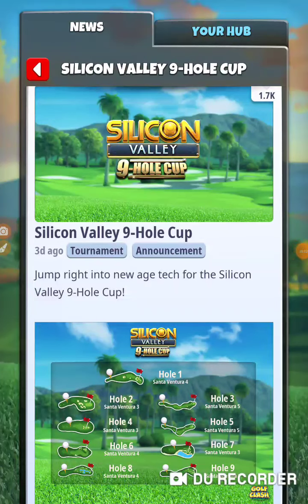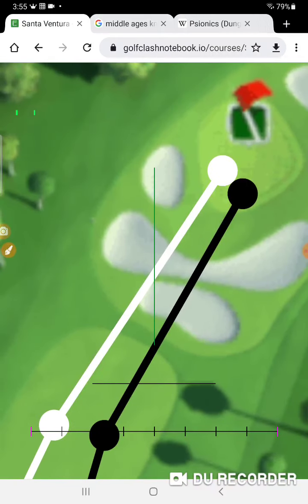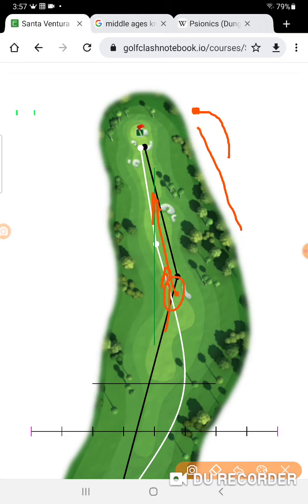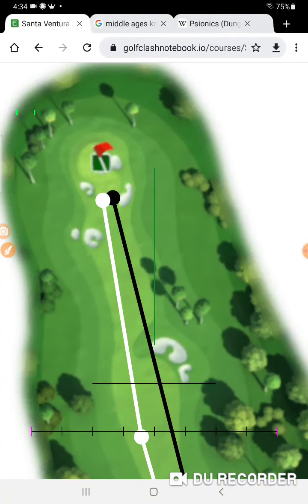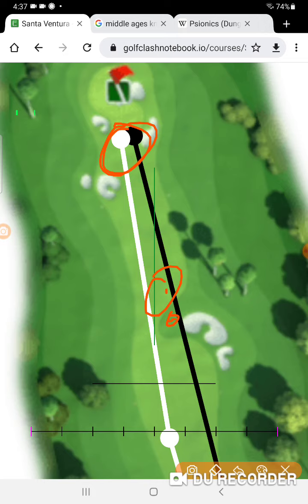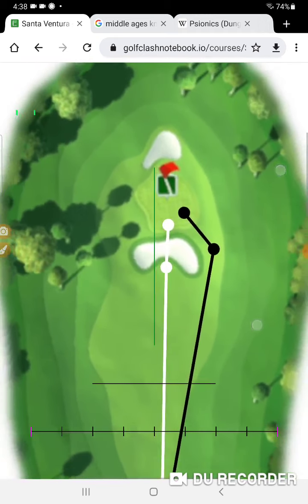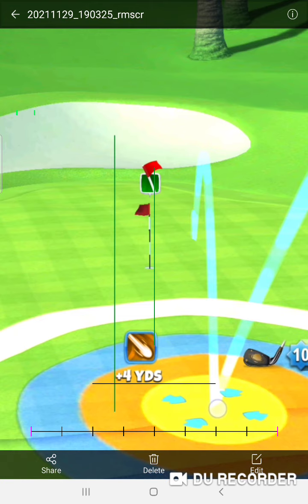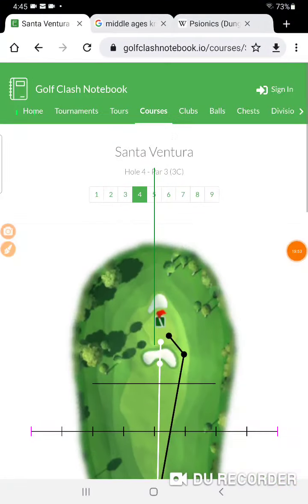Golf Clash Silicon Valley 9-Hole Cup Rookie Scouting Report